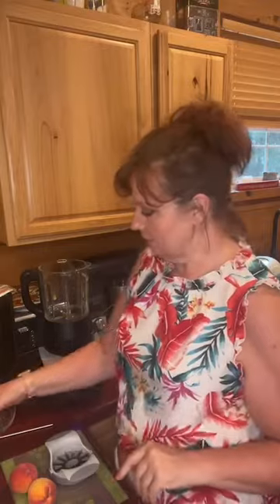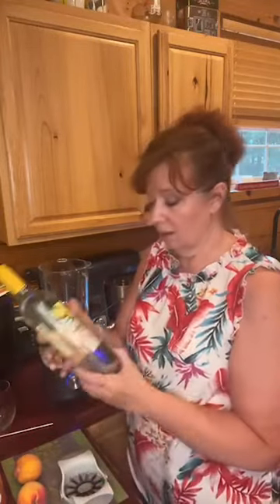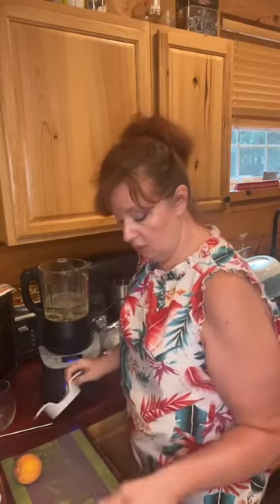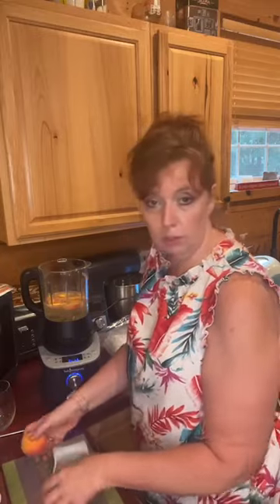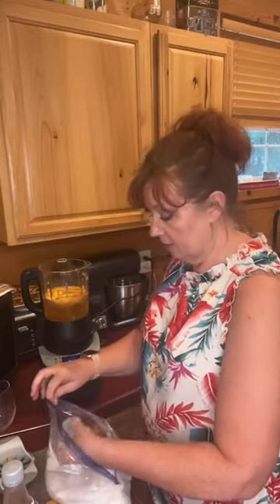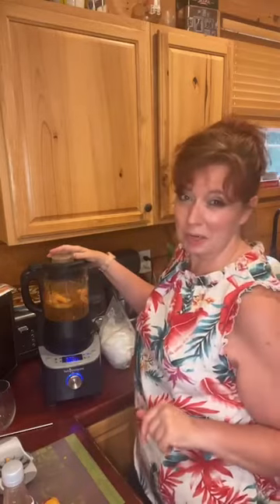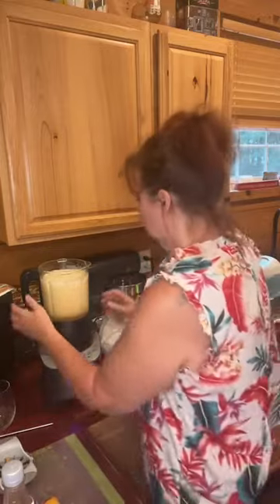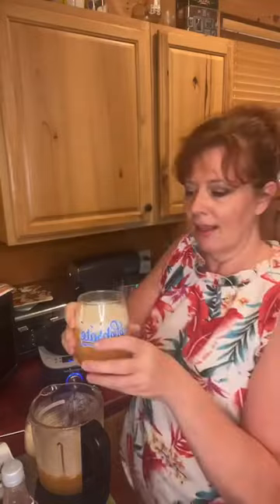Frose my way! 😉 With the @pamperedchefofficial Deluxe Cooking Blender.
Link to get the Deluxe Cooking Blender in the comments.

Pro tip: use more ice and frozen fruit to get that true wine slushie situation. Mine was not, but was so yummy and refreshing.